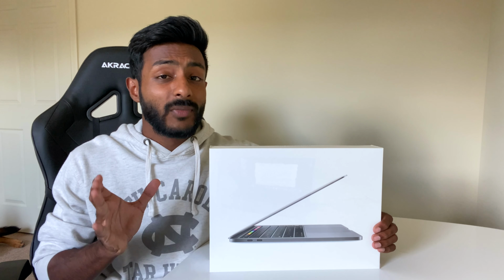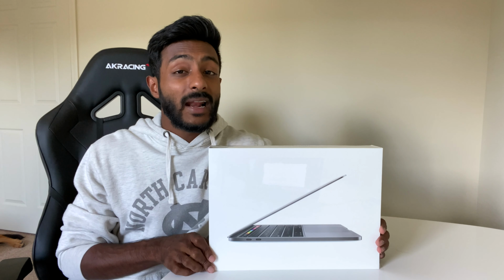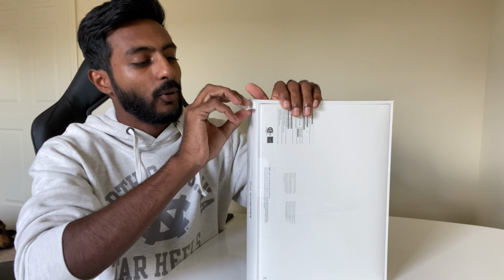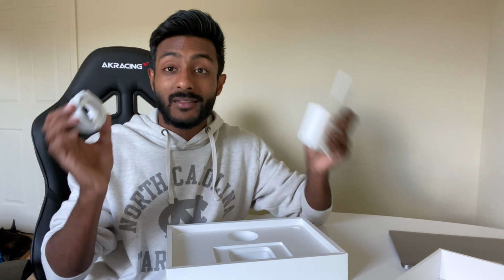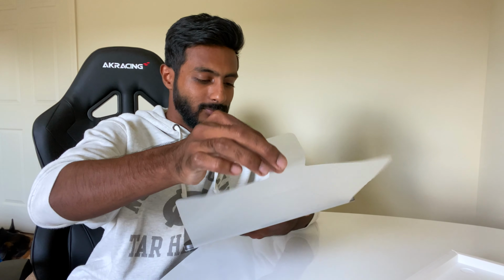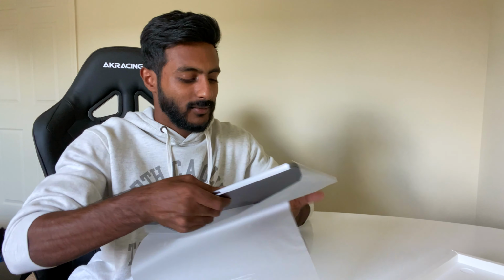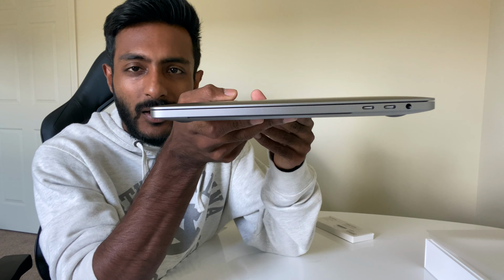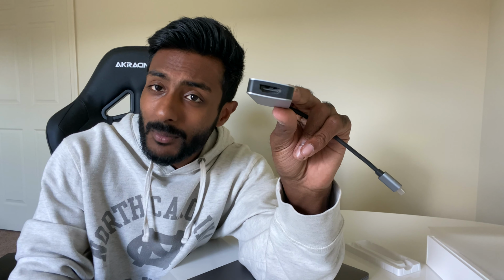Mystery MBA Laptop Unboxing!!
Watch me unbox my mystery MBA laptop!! Can you guess what kind of computer I got?? This week I unbox and briefly talk about the computer...but don't worry I skipped all of the techy stuff!